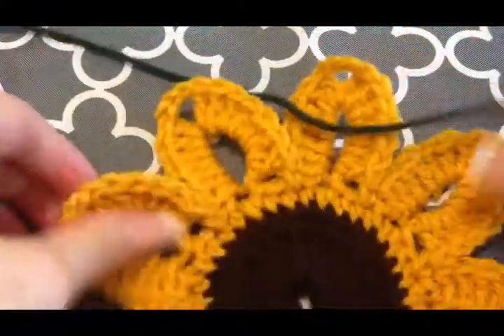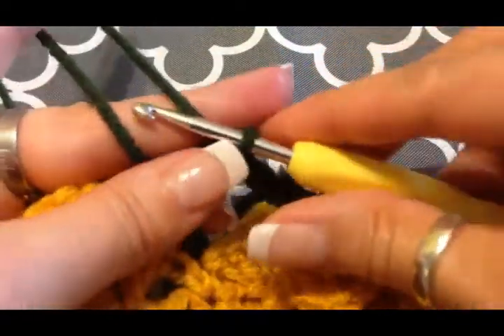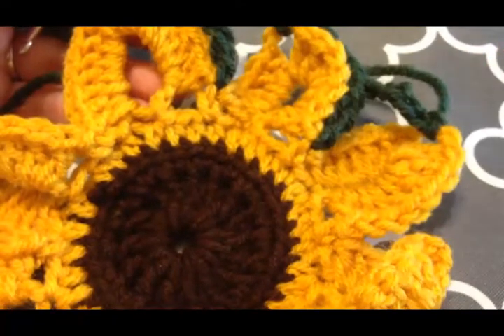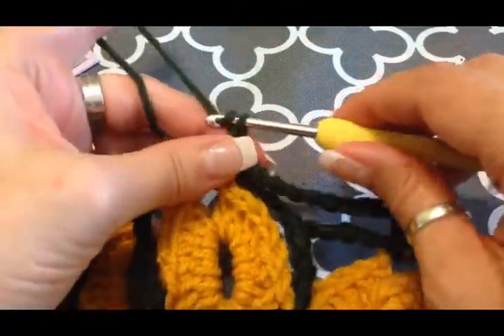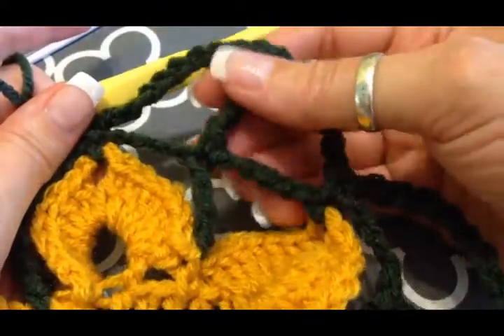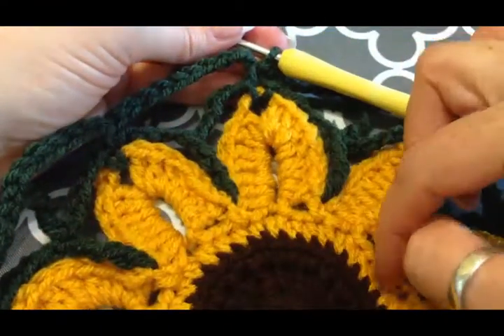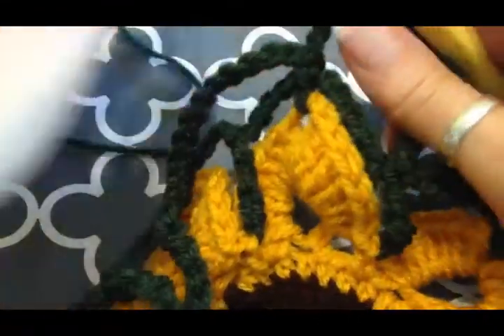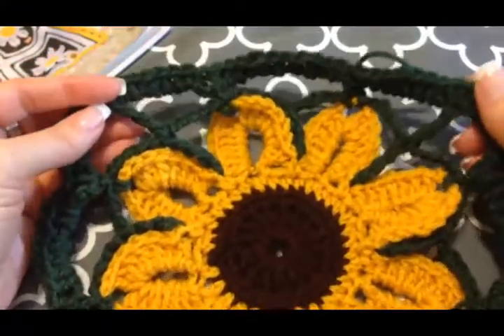Crochet An Afghan With Me ~Episode 3: Background~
Pattern Acknowledgement:  Rosetta Harshman "Afghan Inspirations"

Instructions:  Round 5: Join background color with sc in any ch-3 sp at tip of any petal, ch 5, dtr in next sc between petals, ch 5, (sc in ch-3 sp at tip of next petal, ch 5, dtr in next sc between petals, ch 5) around, join (8 sc, 8 dtr)

Round 6: Ch 1, sc in first st, (*ch 10, skip next dtr, sc in next sc, ch 7, dtr in next dtr, ch 7*, sc in next sc) 3 times; repeat between **, join (8 ch-7 sps, 8 sc, 4 ch-10 sps, 4 dtr).

Round 7: Ch 2, (*8 hdc in next ch-10 sp, hdc in next st, 6 hdc in next ch-7 sp, 3 hdc in next st, 6 hdc in next ch-7 sp*, hdc in next st) 3 times; repeat between **, join with sl st in top of ch-2, fasten off (100 hdc).

NOTE: For double treble crochet (dtr), yo 3 times, insert hook in next st, yo, draw lp through, (yo, draw thorugh 2 lps on hook) 4 times.

Abbreviations:
sc - single corchet
ch - chain
sp - space
dtr - double treble crochet
st - stitch
sps - spaces
lp - loop